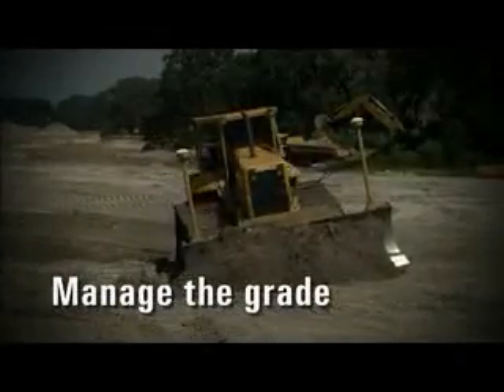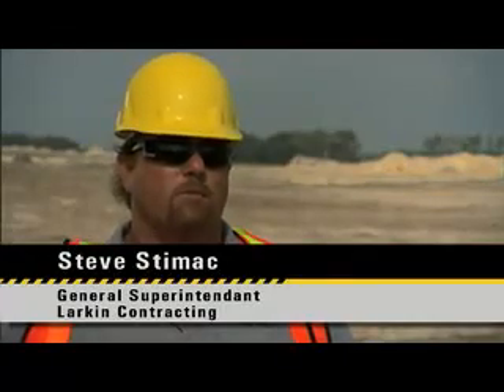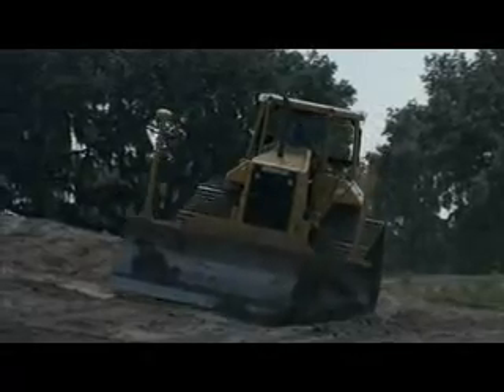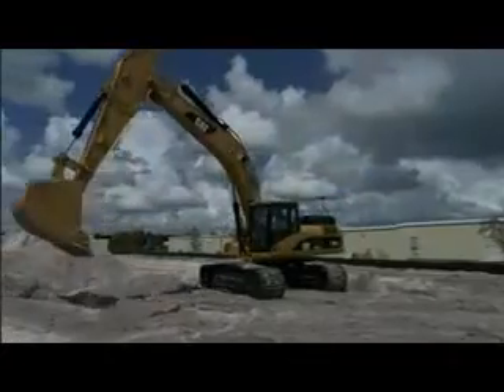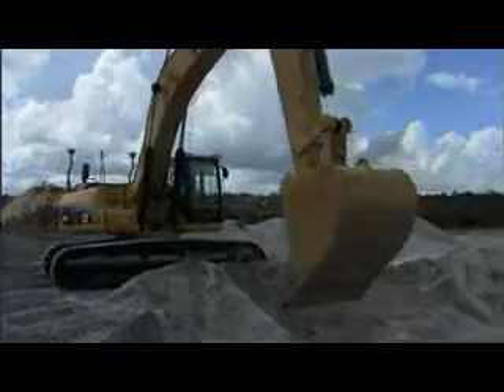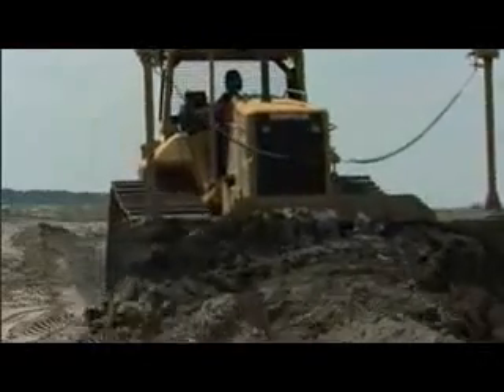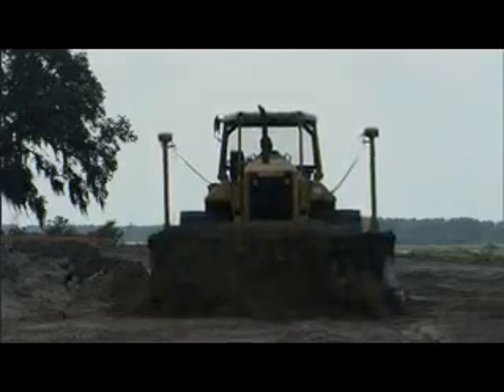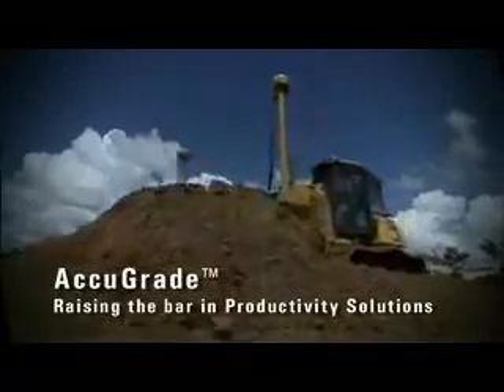Caterpillar Technology - AccuGrade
Maintaining consistent grade is difficult, labor intensive, and challenging for even the most experienced operators. The AccuGrade™ Grade Control System addresses these issues from a whole new angle, bringing to the customer an increase in productivity by up to 40 percent, while dramatically reducing site costs. The AccuGrade™ System rises to the challenge, moving material accurately, quickly, and safely the first time.

By combining digital design data, in-cab operator guidance features, and automatic blade controls, our AccuGrade™ Grade Control System actually enhances grading accuracy and virtually eliminates the need for survey stakes. The revolutionary Caterpillar solution is factory integrated, sensor-independent, and features a suite of products which includes laser, cross slope, sonic, GPS, and UTS technology.